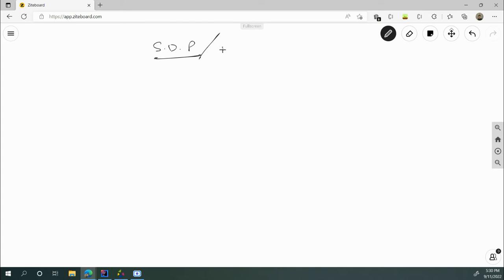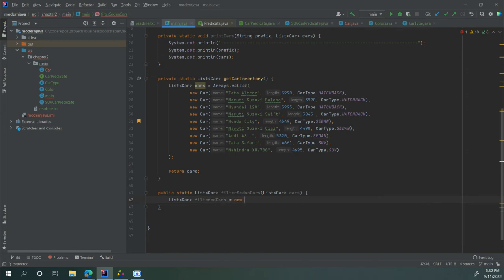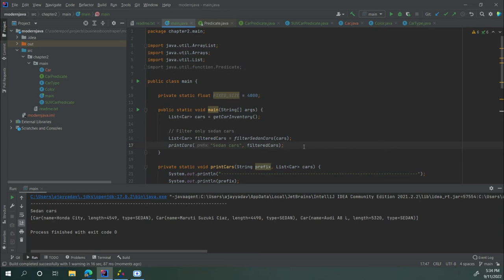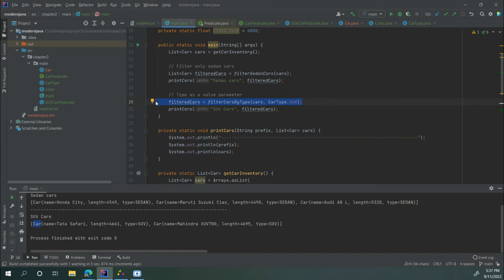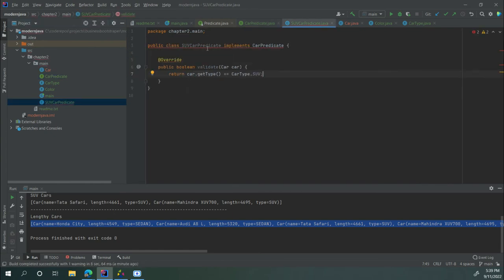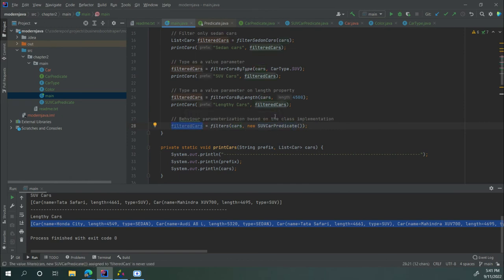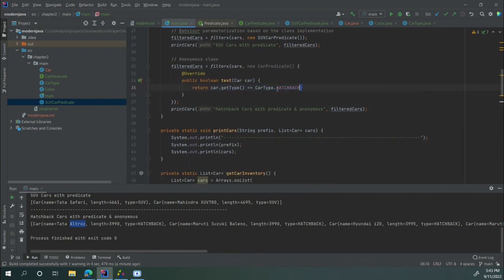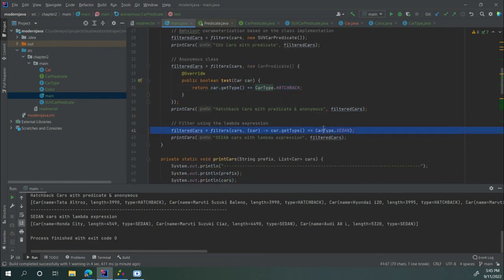Strategy design pattern and behavior parametrization in Java